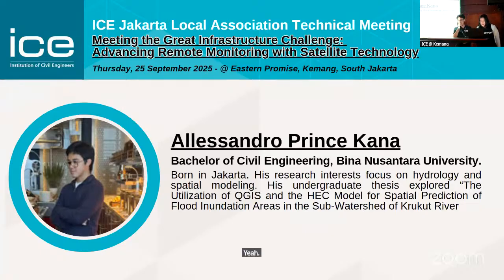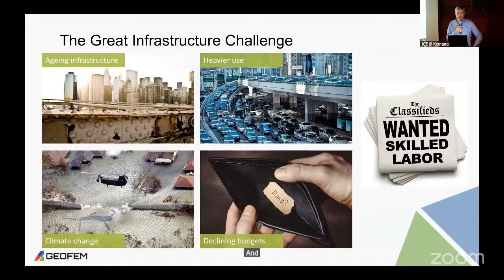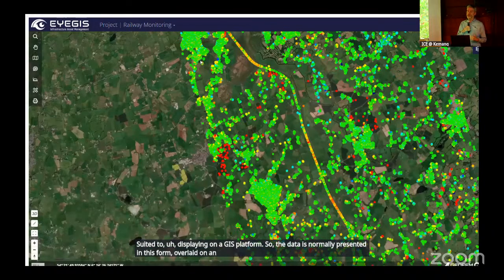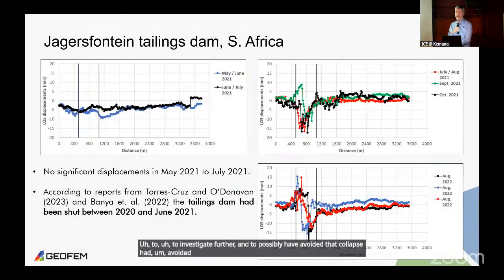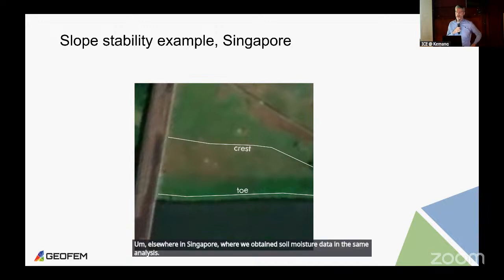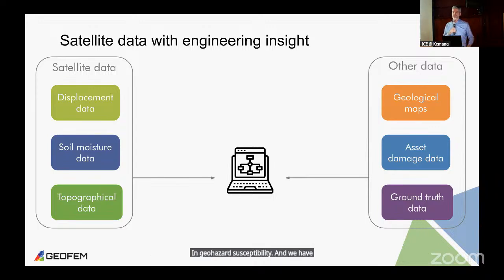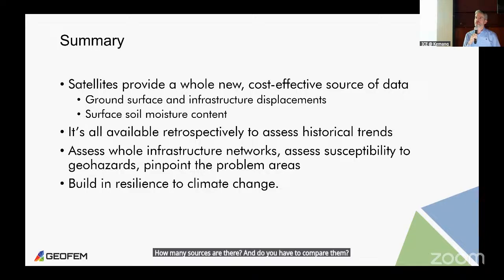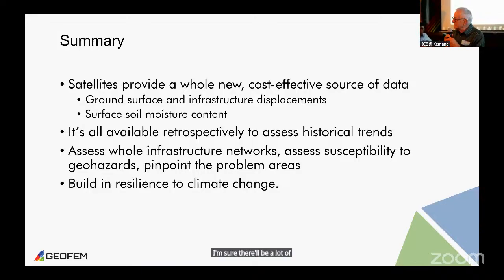Meeting the Great Infrastructure Challenge: Advancing Remote Monitoring with Satellite Technology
Speaker: Dr. Andrew Lees, C.Eng, FICE